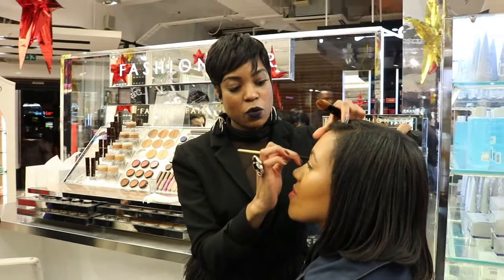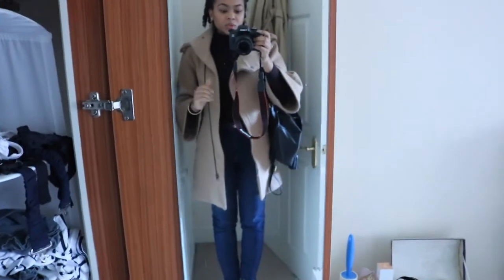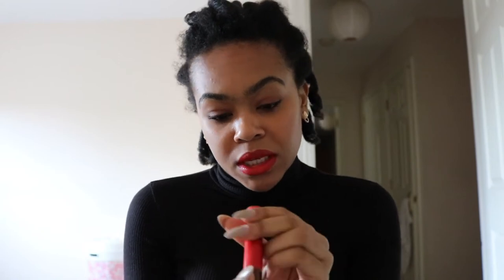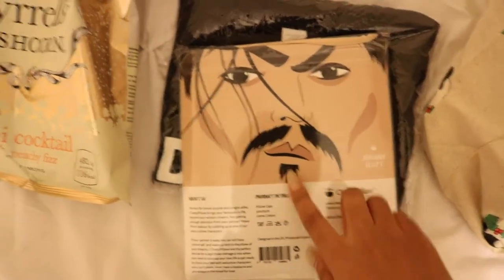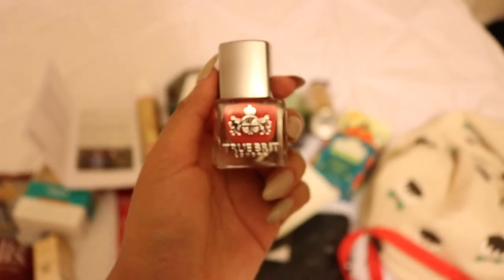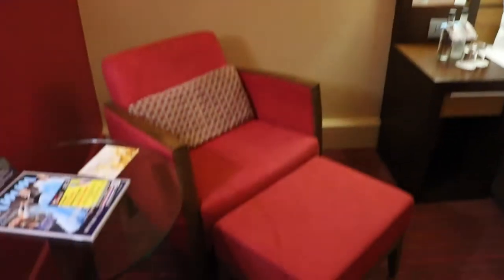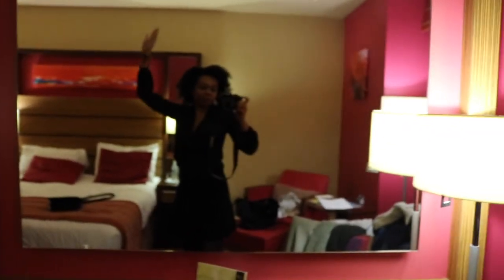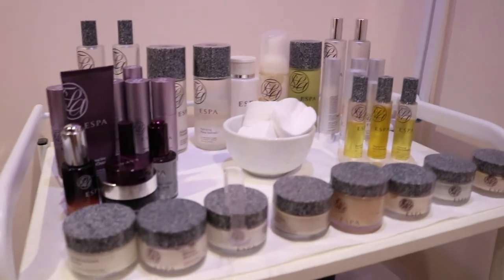November Vlog: NAIL FAIL, Afternoon Tea & Spa Weekend